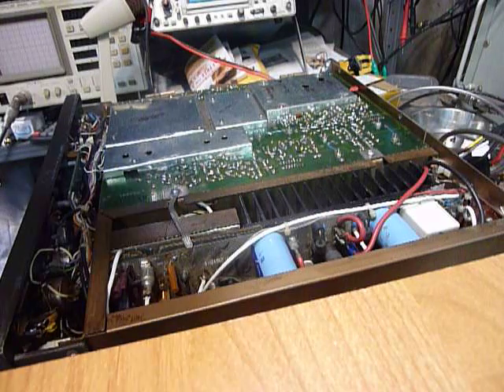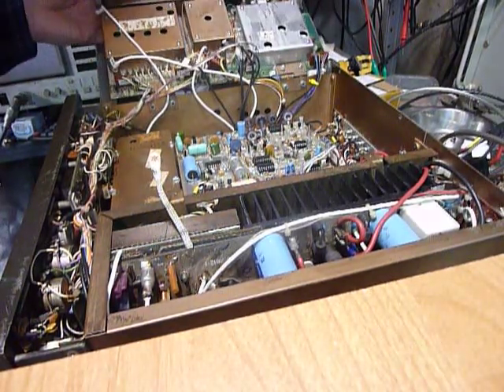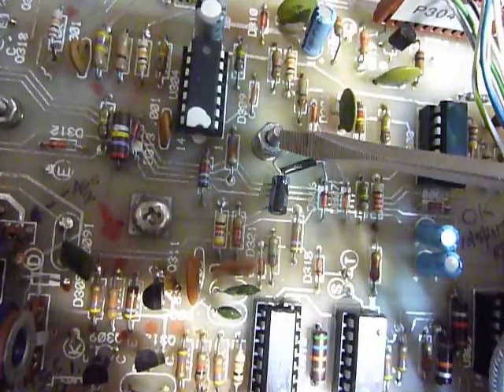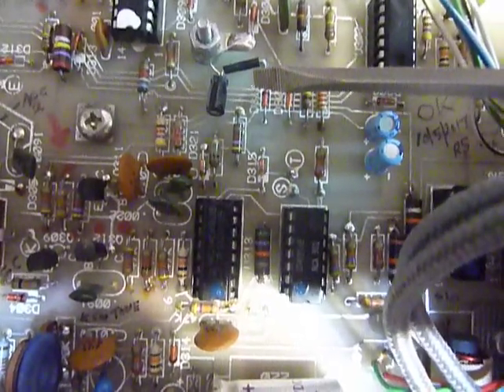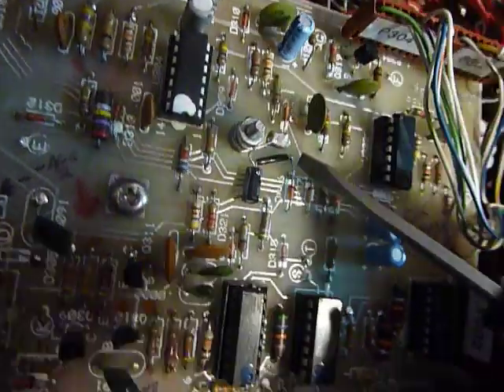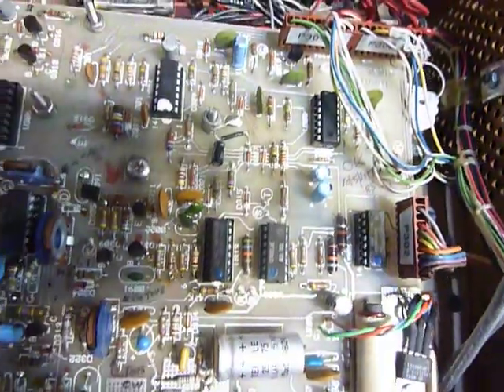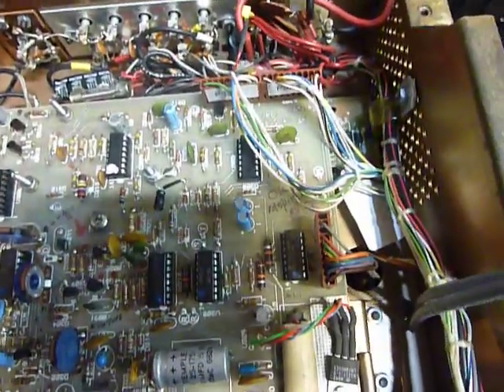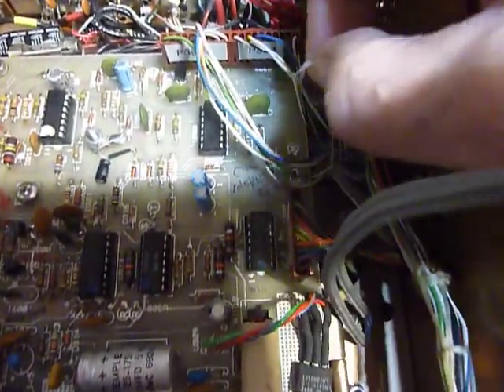HEATHKIT SS9000 , Heathkit Synthesized HF tranceiver, SS9000 Mods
Three easy modifications that are worth doing to your SS9000 Heathkit tranceiver . All of these are easy to do and easy to return to original should you desire to do so .  I made the SSB filter mod because I got complaints of tinny sounding audio . After the mod I
got many good reports so it worked fine business  .The problem is the crystals in the filters drift in frequency after 36 years with two filters the drift is even worse especially if one filter passband drifts one way and the other filter passband drifts the other .So going to one filter same as in the HW101 or SB104  will usually result in much better audio on transmitting  and you then  have a spare filter (thats the one you removed) to try if it does not improve your audio I tried just jumpering the filter with the .01 capacitor but that did not work well. I see in the video that I said remove the BOLTS on the one SSB  if filter I should have said remove the NUTS the filters do not have Bolts this was a senior moment I guess  .   On this video the Memory chip in the camera filled and the camera shut down just as I was about to say  73 and good DX  since that was all that is missing I decided to go ahead and post the video  so  73 and good DX    BOB